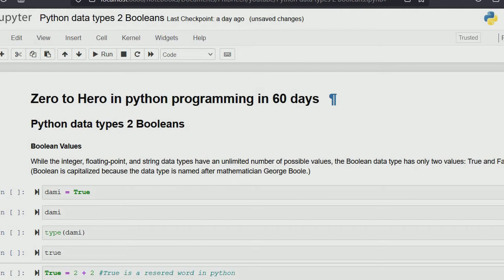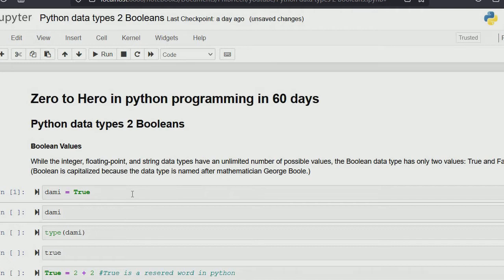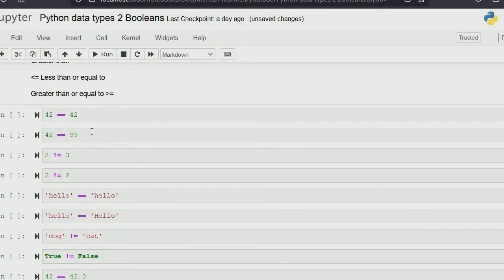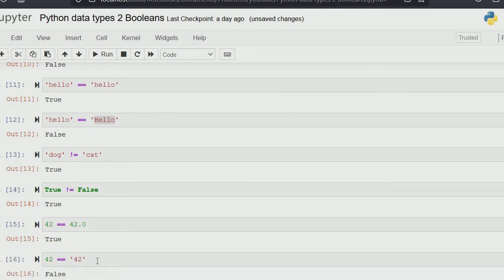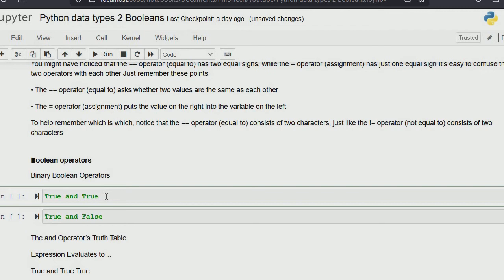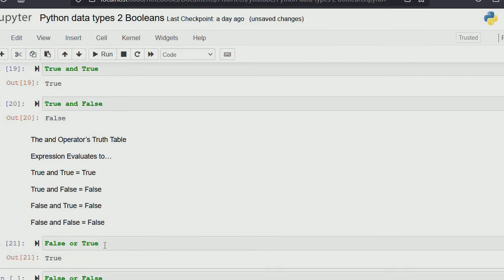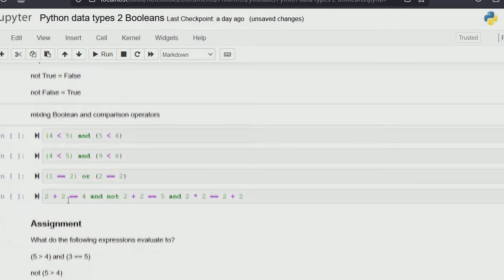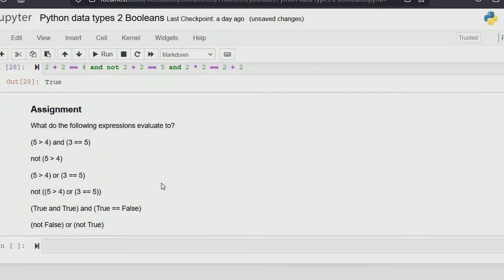3 Boolean Data Type Zero to hero in python programming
Boolean data type in Python